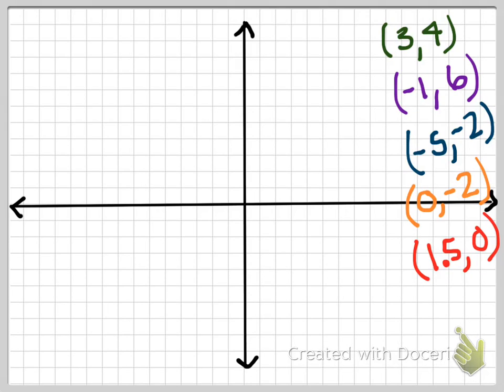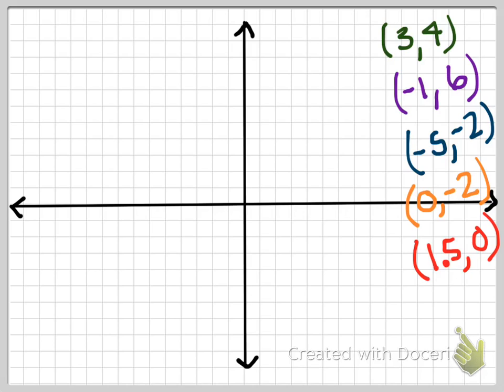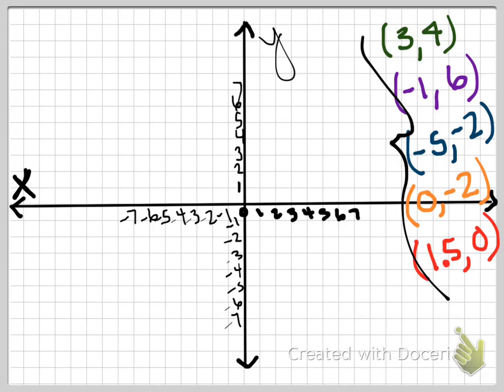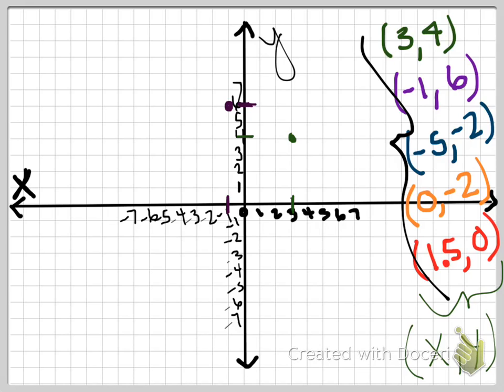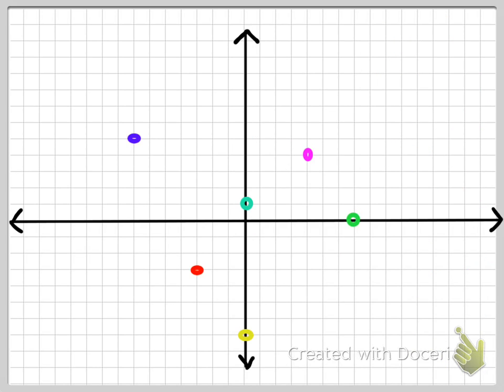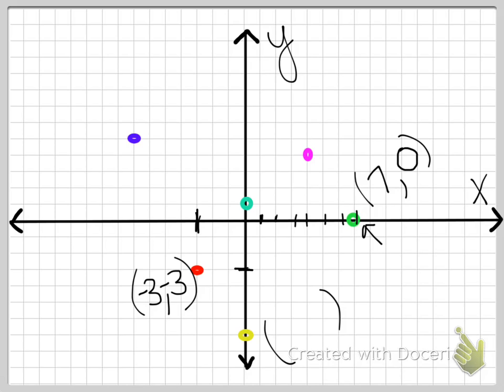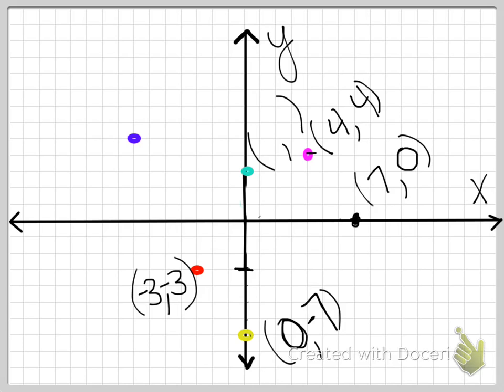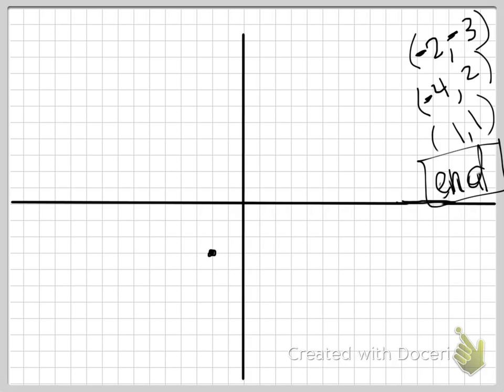Graphing Coordinate Plan